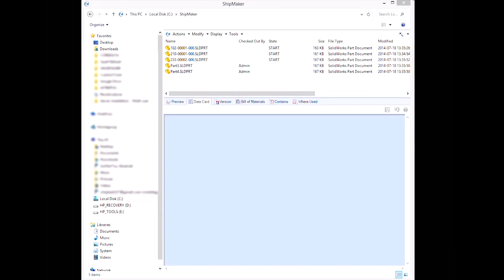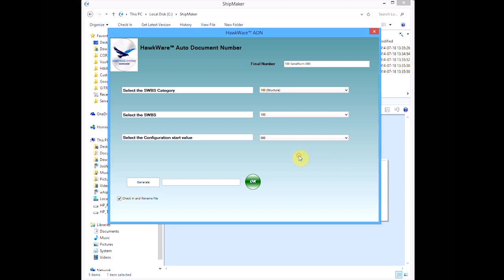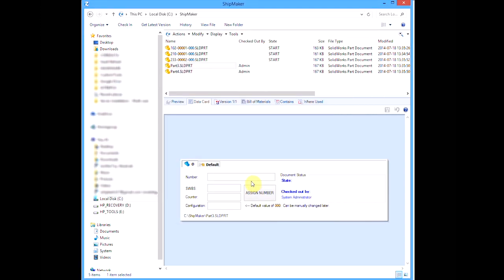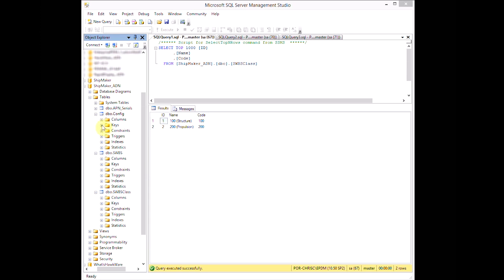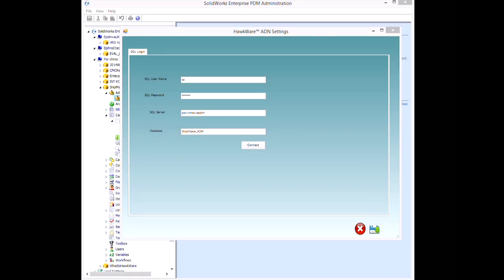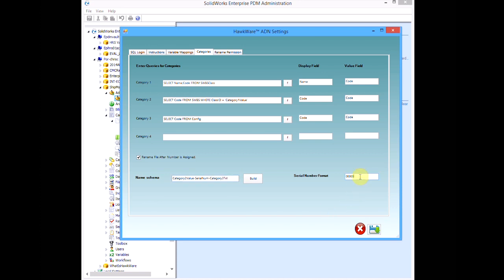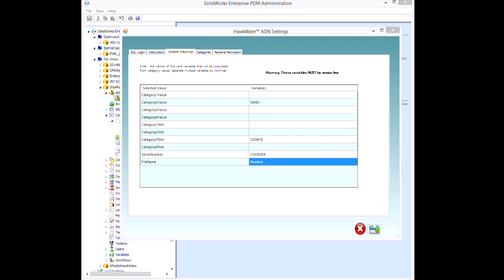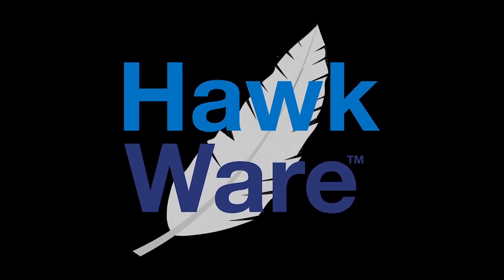SOLIDWORKS Enterprise PDM - HawkWare ADN for Ship Builders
See how a typical multi-tiered numbering scheme based on the ship-building industries use of the Ship Work Breakdown Structure is configured and used in our HawkWare ADN for SOLIDWORKS Enterprise PDM.